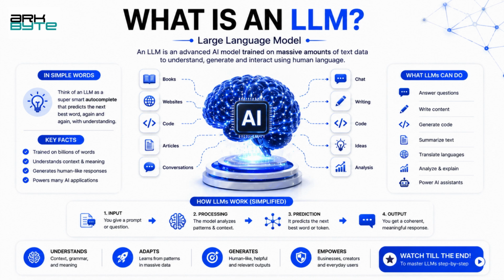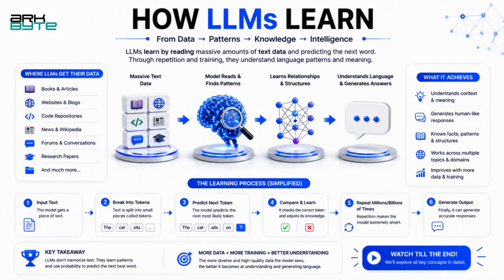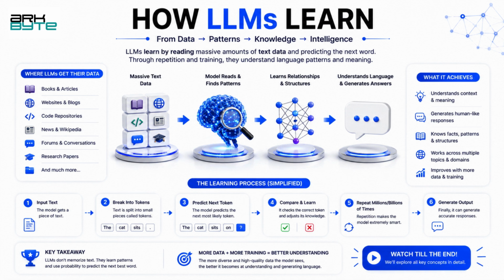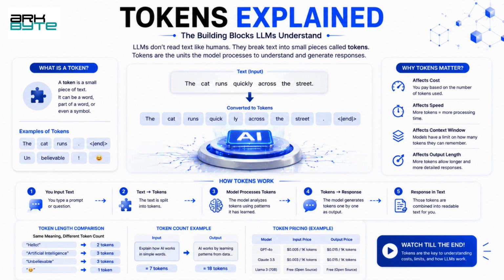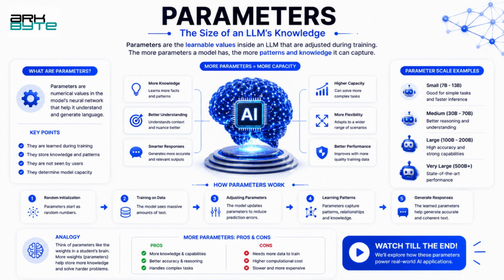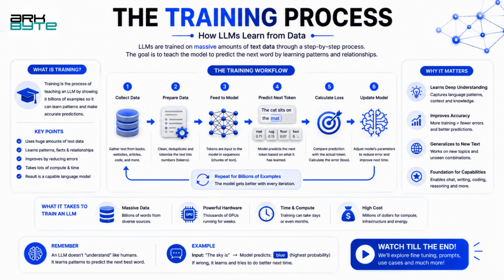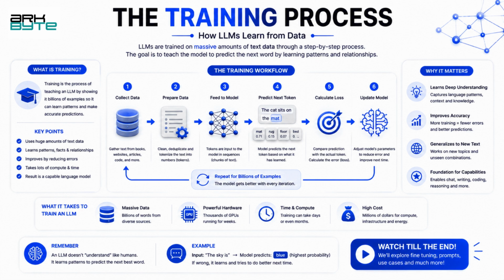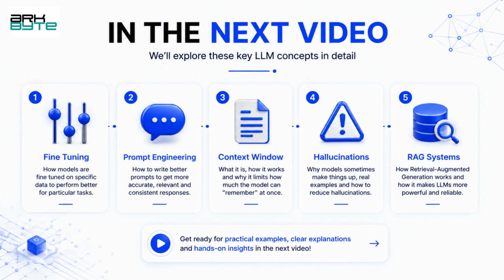LLMS EXPLAINED: HOW THEY WORK 1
Welcome to the ultimate beginner-friendly LLM Full Course where we break down Large Language Models (LLMs) in the easiest way possible. If you’ve heard about ChatGPT, AI chatbots, Generative AI, GPT models, Claude, Gemini, or AI tools but never understood how they actually work — this video is for you.

In this detailed course, you’ll learn:
✅ What is an LLM?
✅ How LLMs learn from data
✅ Tokens explained simply
✅ Parameters explained
✅ Training process of LLMs
✅ Fine tuning explained
✅ Prompt engineering basics
✅ Context window meaning
✅ Why hallucinations happen
✅ What is RAG (Retrieval-Augmented Generation)
✅ Real world LLM use cases
✅ Cost, speed, APIs & deployment
✅ Open source vs closed models
✅ Future of AI and LLMs

This course is designed for:
🎯 Beginners
🎯 Students
🎯 Developers
🎯 AI learners
🎯 Content creators
🎯 Working professionals

No complex math. No confusing jargon. Just clear visuals, easy language, practical examples, and real understanding.

If you want to enter AI, learn prompt engineering, build AI apps, understand ChatGPT, or prepare for future jobs, this is the perfect starting point.

Follow Arkbyte for daily tech learning, Save this post for later, Share with a friend, Comment your thoughts below, DM us for collaboration, Turn on notifications for updates, Learn something new every day with Arkbyte, Join the Arkbyte community, Tag a friend who loves tech, Stay ahead with Arkbyte